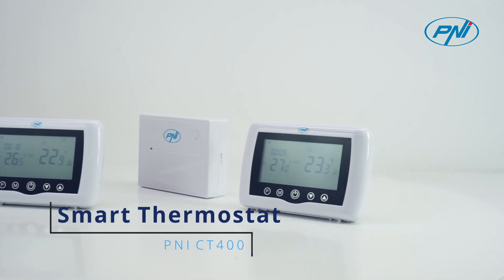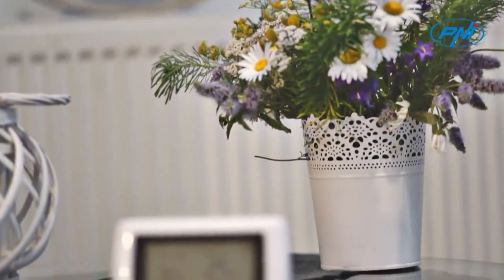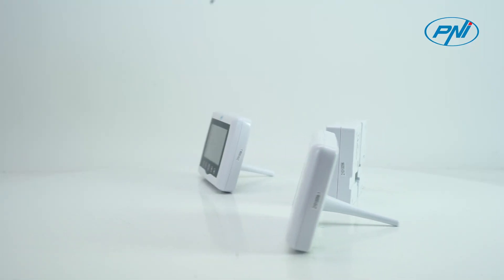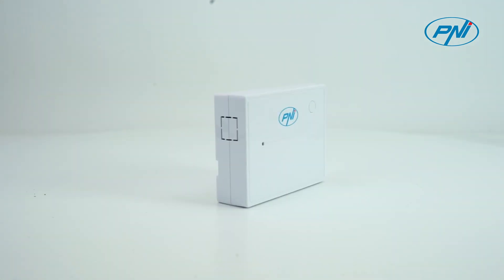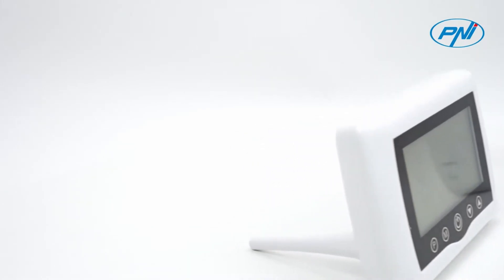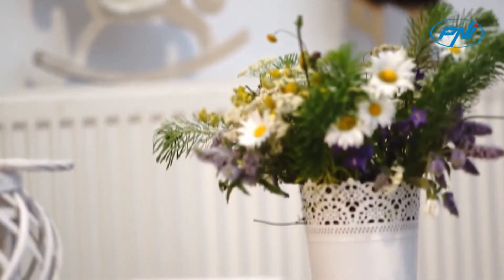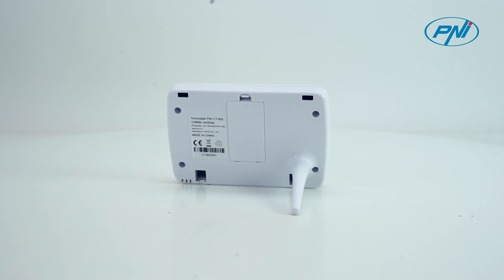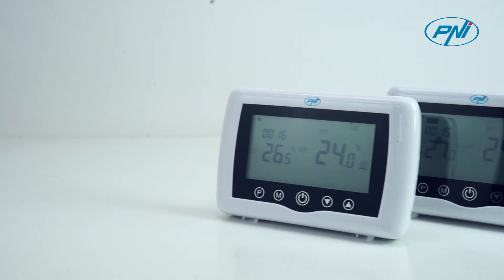PNI Smart Thermostat CT400 Wireless, with WiFi, 2 Zone Control UK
The PNI CT400 intelligent thermostat has been created to offer customers extra comfort at home, in the office or in other interiors, offering the possibility to monitor and control the heating system, either automatically by scheduling on time periods every day of the week, or manually, remotely, anytime and from anywhere via the Internet and the dedicated Tuya Smart smartphone application.
The package includes two control units (transmitter) that allow temperature control and monitoring in two separate spaces. PNI CT400 is compatible with all thermal power plants provided with thermostat input compatible with NO relay without potential.
Add the thermostat in the Tuya Smart application and you can take complete control over the heating system in the house.
View the room temperature, set the desired ambient temperature, schedule daily operating hours, activate timed operation and more. When the "open window" (OWD) detection mode is activated from the advanced settings, the system will automatically turn off the heating if there is a sudden drop in temperature (2 ° C in 15 minutes by default) and the dedicated symbol will appear on the screen. The device will return to the previous operating mode after 30 minutes. For high comfort you can schedule 4 time periods every day from Monday to Sunday. This way you can have different programs every day, depending on the time of departure or arrival at home.